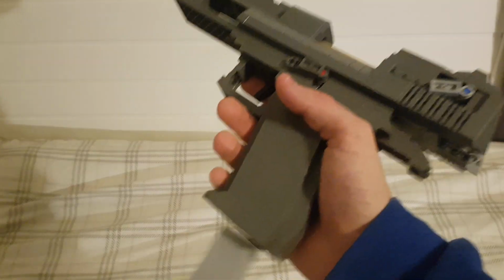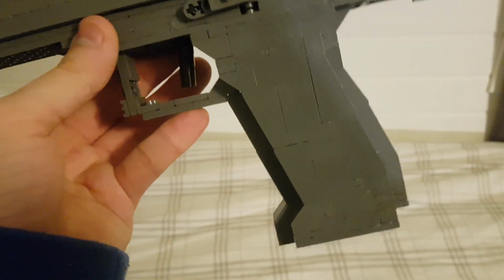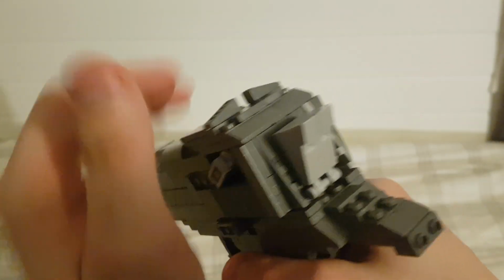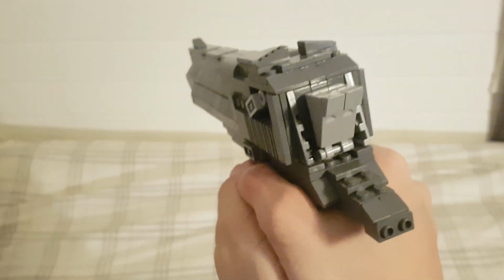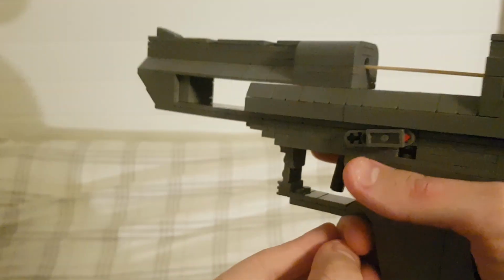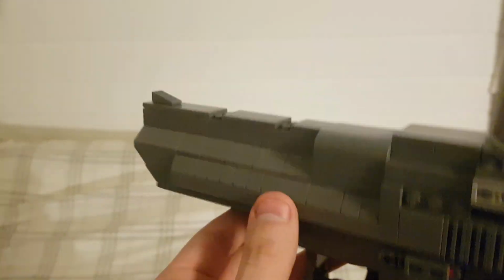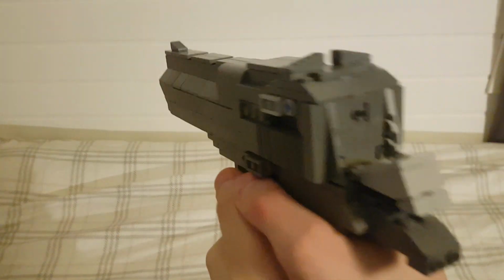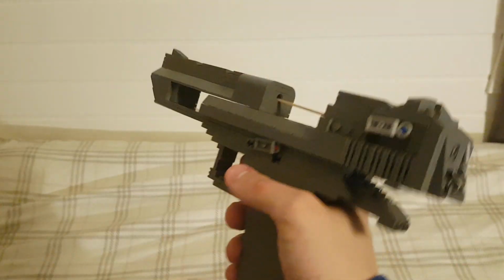LEGO Desert Eagle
Credits for the tutorial goes to Jagers Guns! Go check out his channel, and build this amazing pistol, and customize it as much as you desire!
Tutorial here, the LDD is in his description!